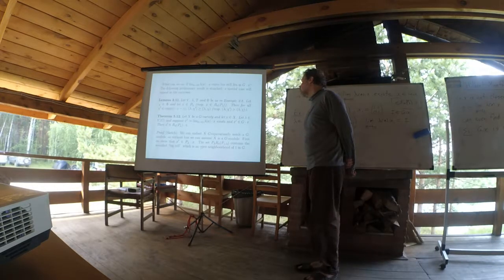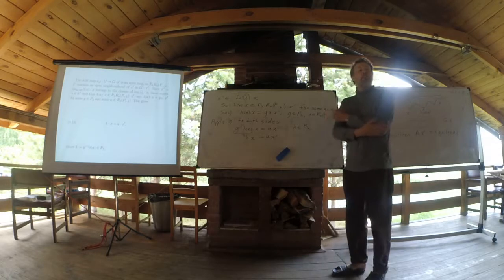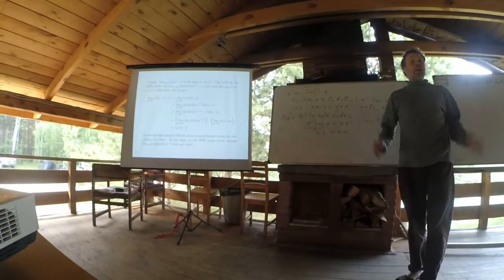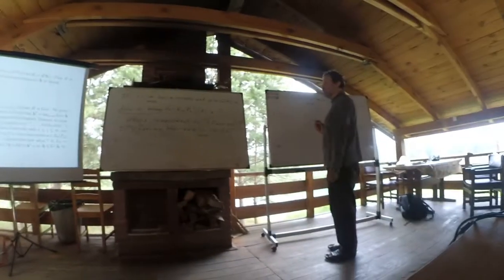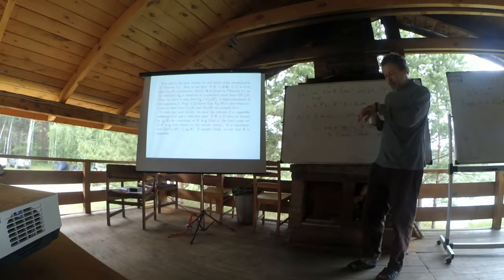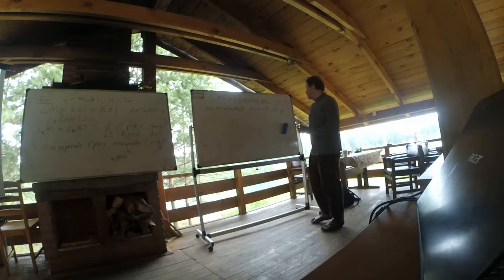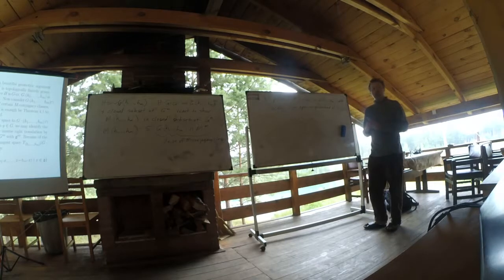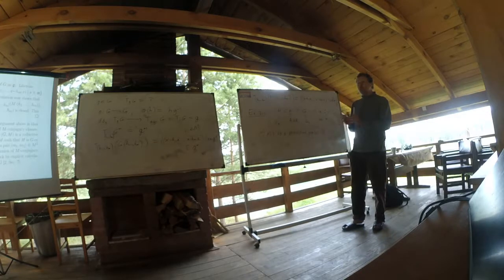Algebraic groups and complete reducibility by Benjamin Martin - Lecture 4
This lecture course was given by Benjamin Martin (University of Aberdeen)
during the International Workshop «Algorithmic problems in group theory and related areas»